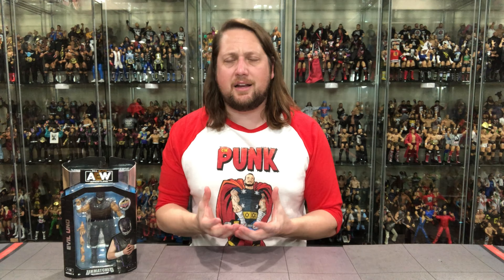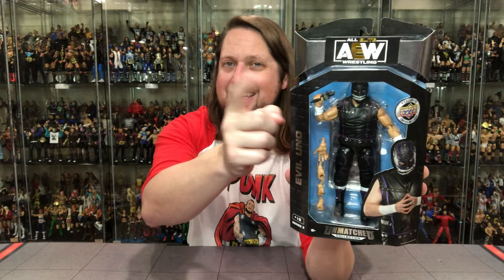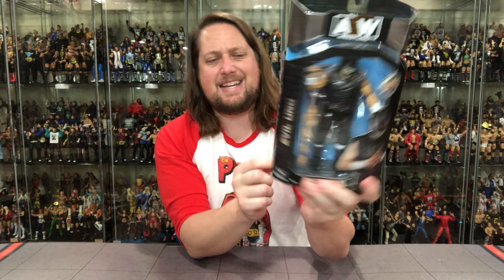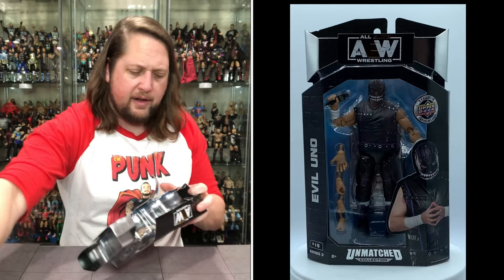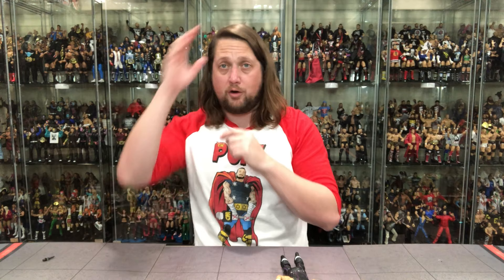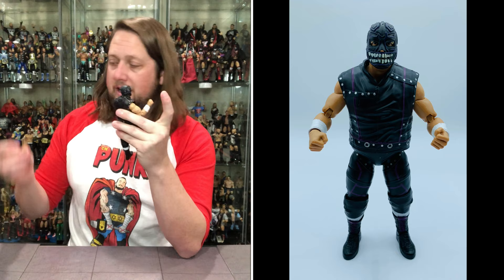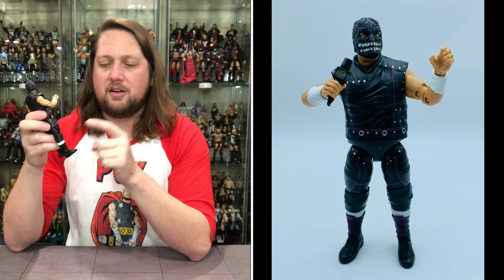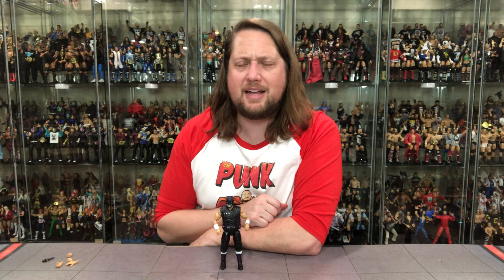Evil Uno AEW Unmatched Series 3 Unboxing & Review!